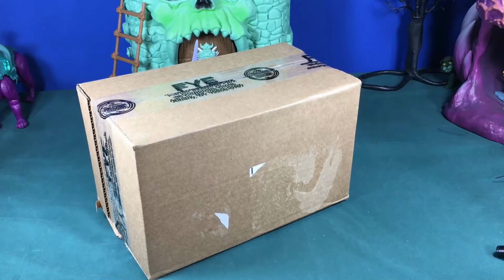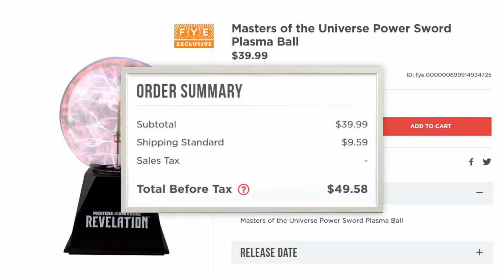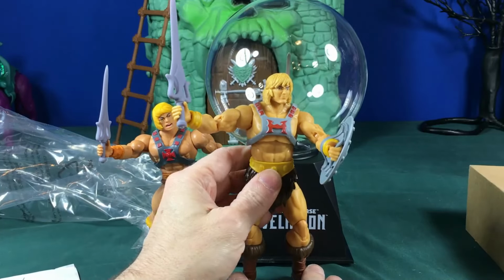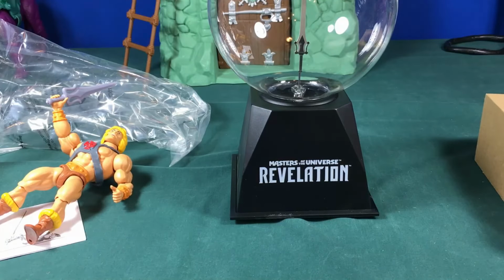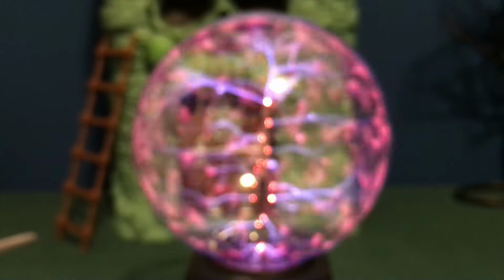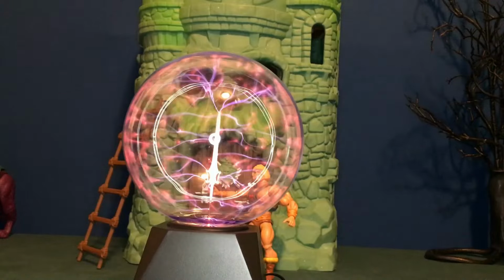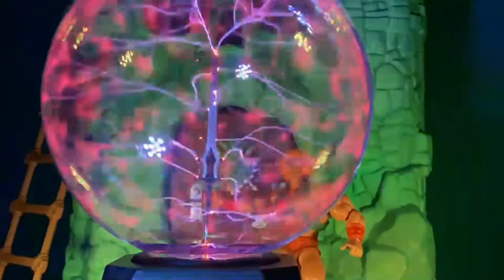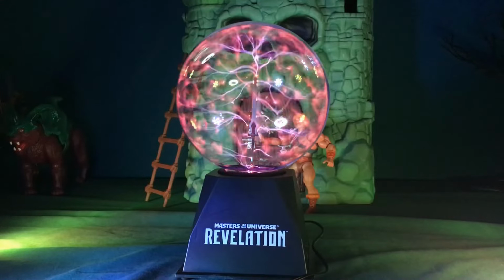Masters of the Universe Power Sword Plasma Ball - FYE Exclusive - Review By He-Bro